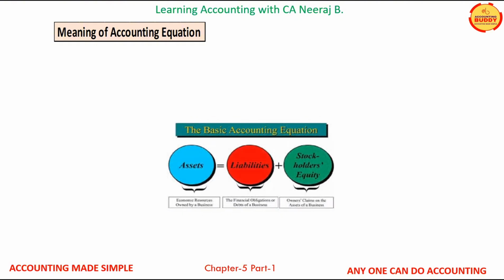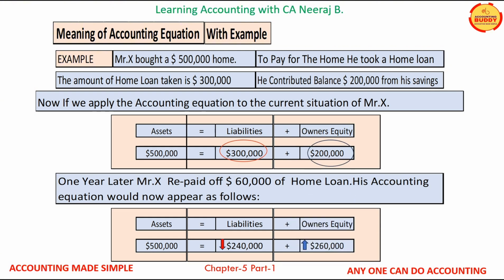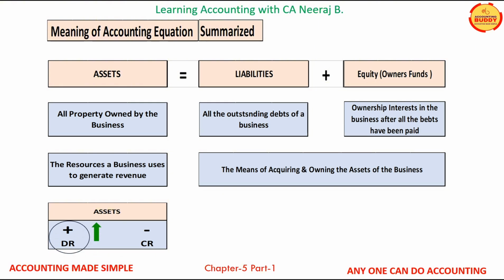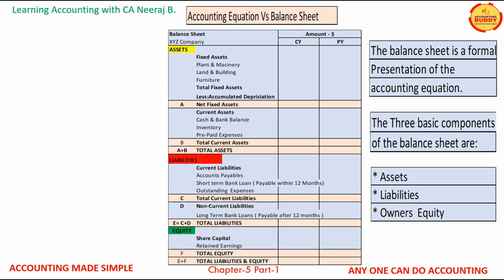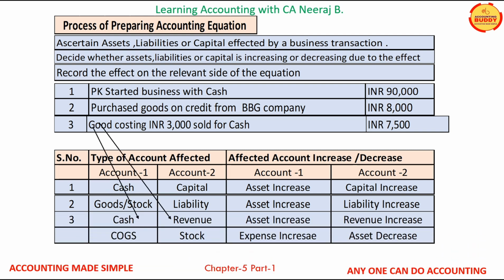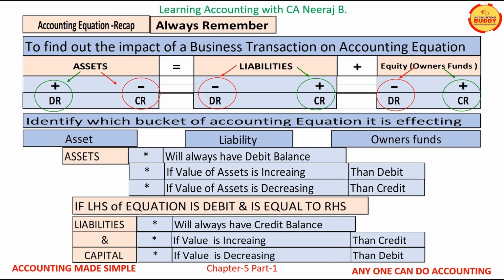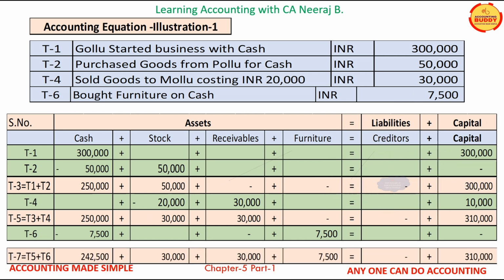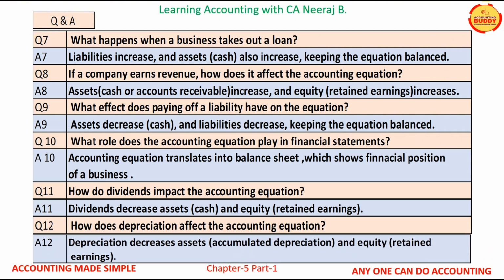Accounting Equation | Lesson-15, Chapter-5, Part-1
📚 Master the Accounting Equation | Comprehensive Tutorial for 11th Standard Students 📚
In today’s video, we dive deep into one of the most important concepts in accounting—the Accounting Equation! This foundational formula is essential for understanding how financial transactions are recorded and how businesses maintain their financial balance.
1️⃣ Introduction & Agenda: Overview of what you'll learn
2️⃣ Meaning of the Accounting Equation: Explained with examples, definitions, and concepts
3️⃣ The Expanded Accounting Equation: Learn its components and applications
4️⃣ Accounting Equation vs. Balance Sheet: Understanding their relationship
5️⃣ Process of Preparing the Accounting Equation: Step-by-step guide
6️⃣ Illustration & Q&A: Practical examples and 12 exam-ready questions
Whether you're a student preparing for exams, a teacher creating resources, or someone interested in accounting basics, this video is your ultimate guide to mastering the Accounting Equation.
💡 Why Watch?
• Perfectly tailored for 11th-grade students
• Enhances conceptual clarity with examples and illustrations
• Prepares you for exams with Q&A sessions